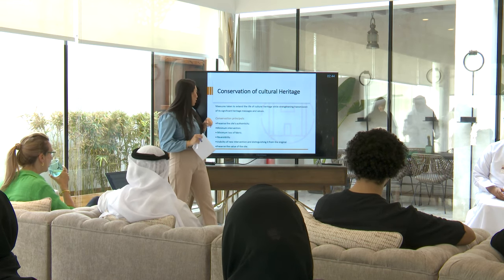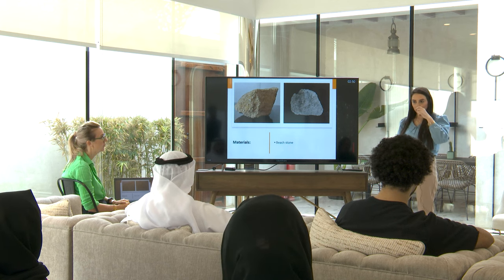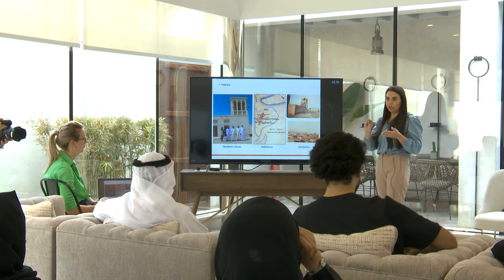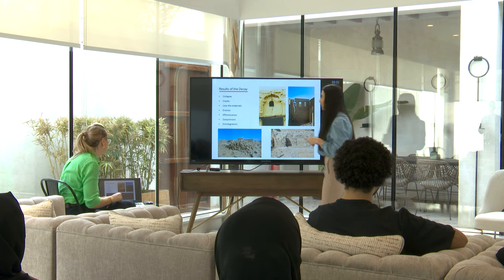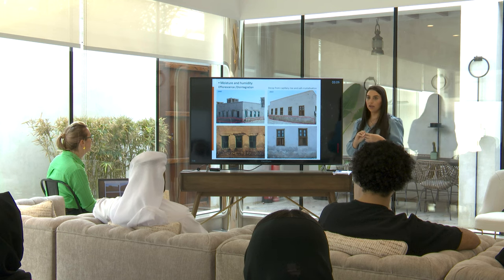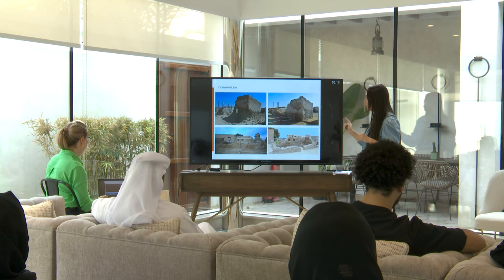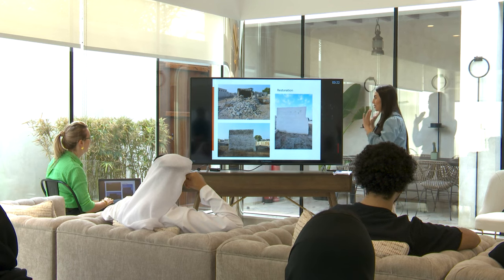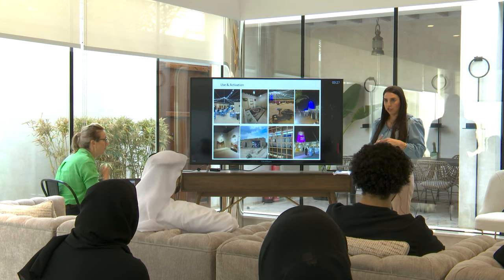Safeguarding the Future: Conserving Al Jazeera Al Hamra for Upcoming Generations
Hala Shankhour joins us for the first session of the Summer Majlis series at Al Jazeera Al Hamra Heritage Village.